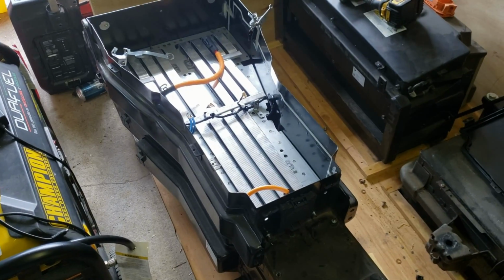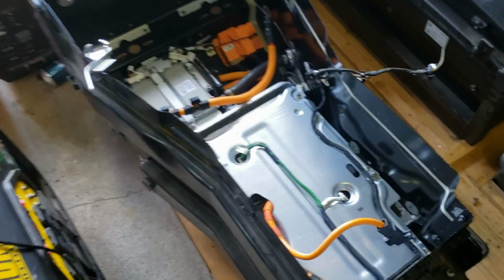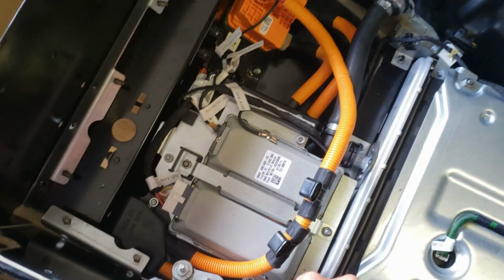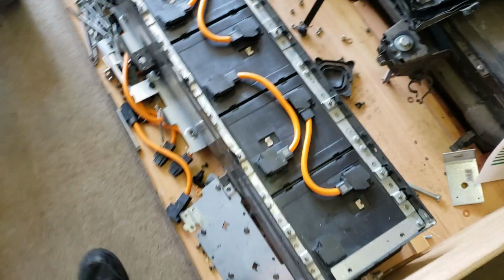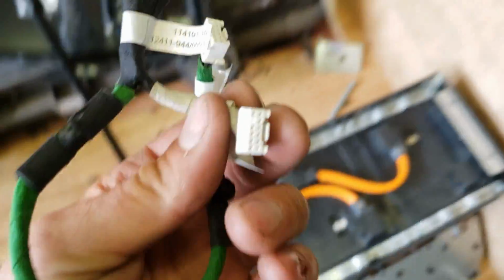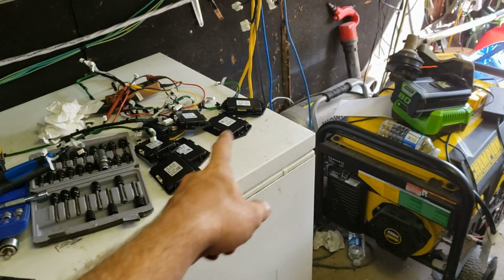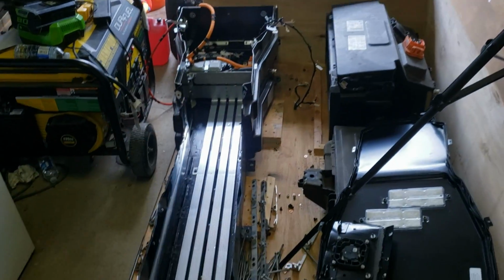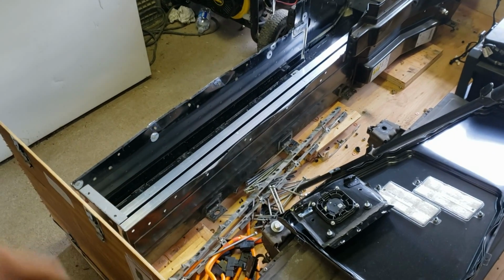32Kwh BMW Battery Ten 3s Two 4s One 5s module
This battery is from Batteryhookup.com and if you use my Going 10% off code it would help me out a little and make it easier to make more videos as I will not have to pay as much for these batteries! thanks.